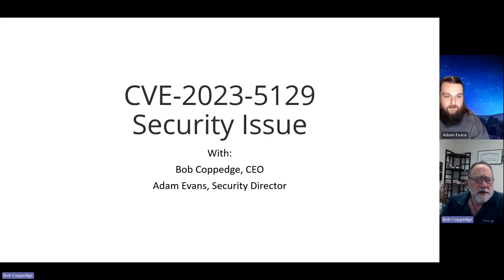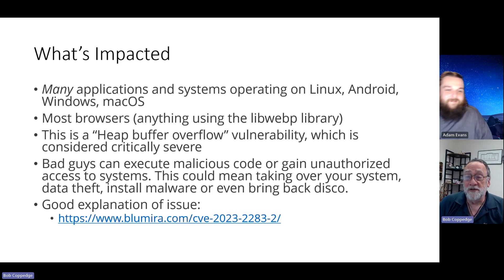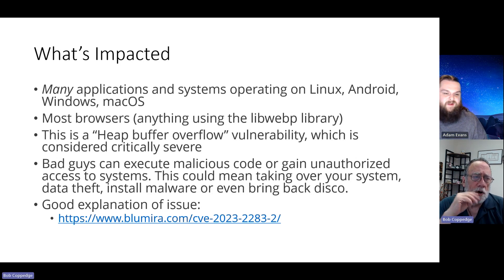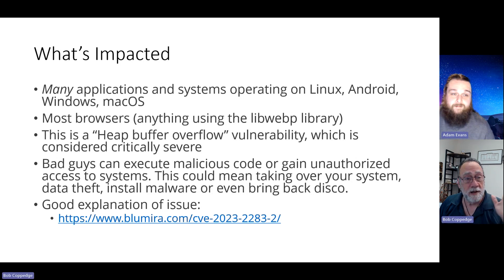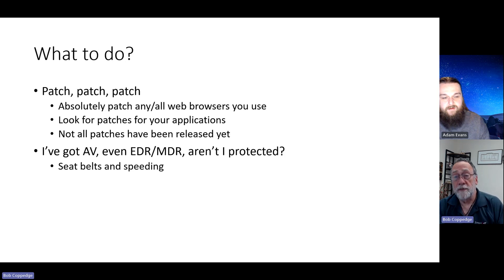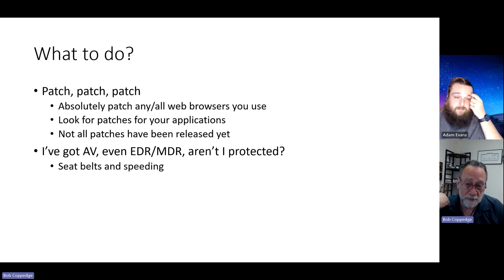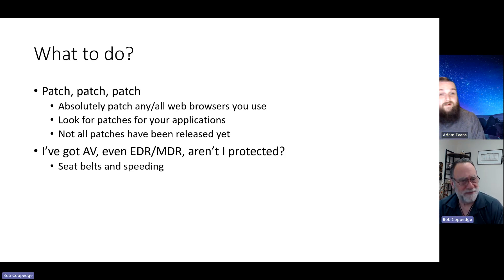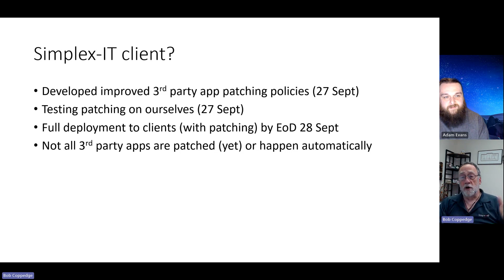CVE-2023-5129 Security Issue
00:00 Recently, a new significant security issue has been discovered and we want to let everybody know what's happening and what to do about it.

1:16 What's Impacted
- Many applications and systems operating on Linux, Android, Windows, macOS
- Most browsers (anything using the libwebp library)
- This is a "Heap buffer overflow" vulnerability, which is considered critically severe
- Bad guys can execute malicious code or gain unauthorized access to systems. This could mean taking over your system, data theft, install malware or even bring back disco.

5:17 What to do?
- Patch, patch, patch
- Absolutely patch any/all web browsers you use
- Look for patches for your applications
- Not all patches have been released yet

I've got AV, even EDR/MDR, aren't I protected?

10:00 Simplex-IT client?
Developed improved 3rd party app patching policies (27 Sept)
Testing patching on ourselves (27 Sept)
Full deployment to clients (with patching) by EoD 28 Sept
Not all 3rd party apps are patched (yet) or happen automatically

12:25 Got concerns or need to know more?